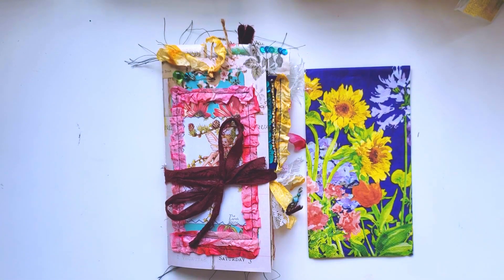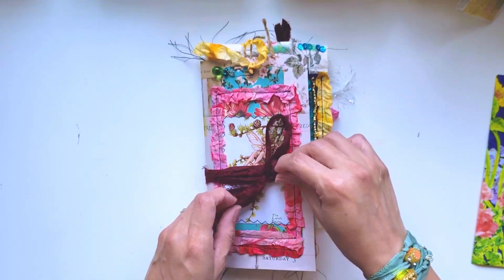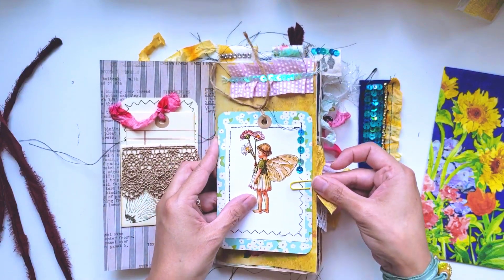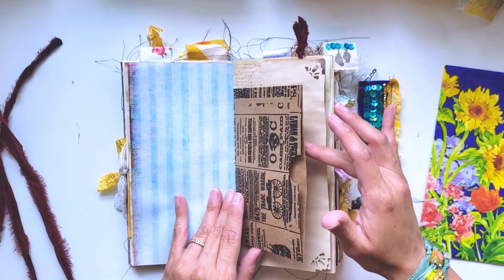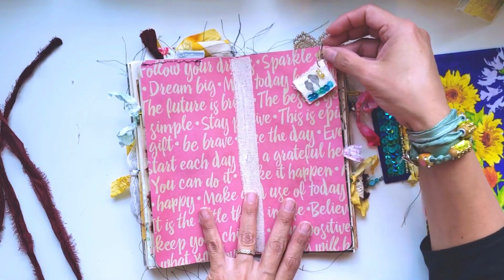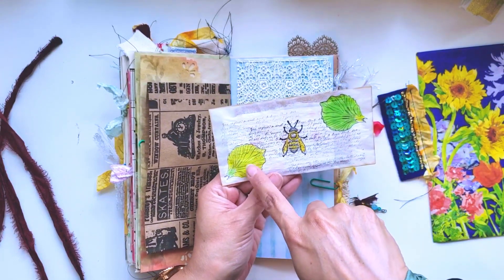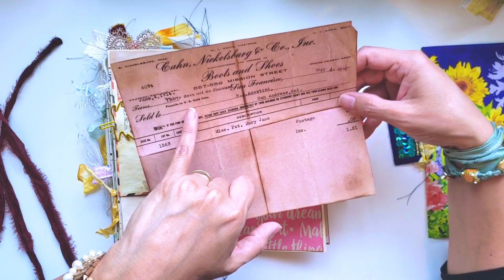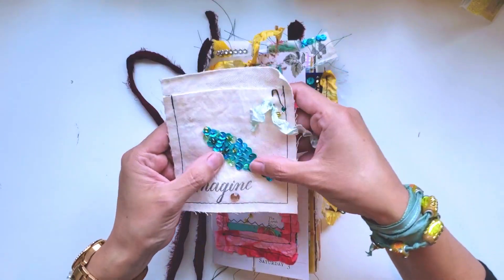Fairy junk journal | ART JOURNAL | flip through video | Travelers Notebook (SOLD)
I had so much fun making this Fairy Journal.

These little books really do make my heart sing ❤️❤️❤️

E T S Y

F A C E B O O K:

Digital Paper from NevermoreCreations17

Inspired by:
Tsunami Rose
Ephemera's Garden
LizthePaperProject

I love using:
Tea Stained paper
Patterned Paper
Martha Stewart Paper
Tim Hotlz
Lace
Fabric
Distress Inks
Stamps
Bling
Sequins
Beads

Traveler's Notebook Insert with A fairy on the cover | Junk Journaling | Art Journaling